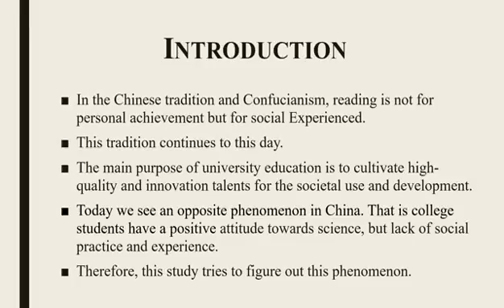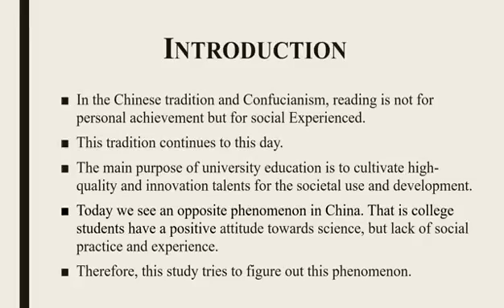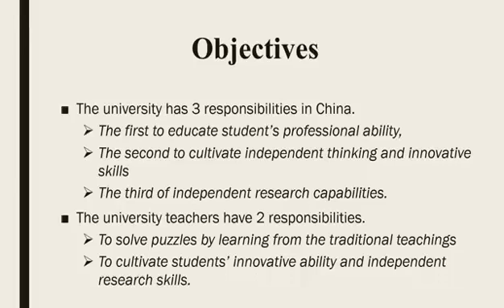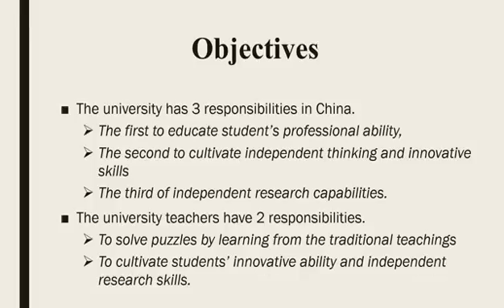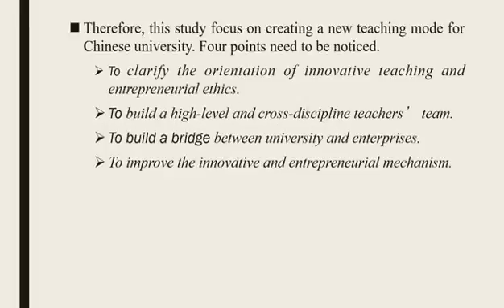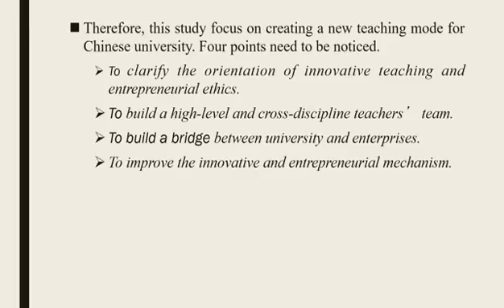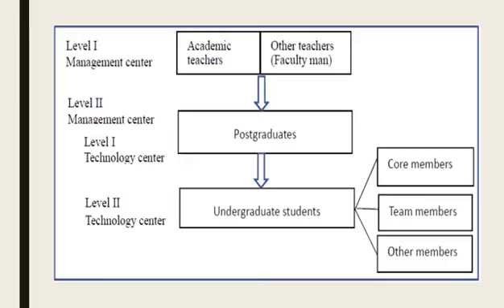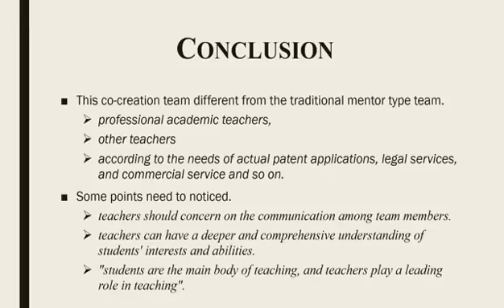Room 8 - 103 - Ching Chien Yang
Room 8 - 103 -  Ching Chien Yang - The theory and practice of a co-creation team mode for university teaching in China